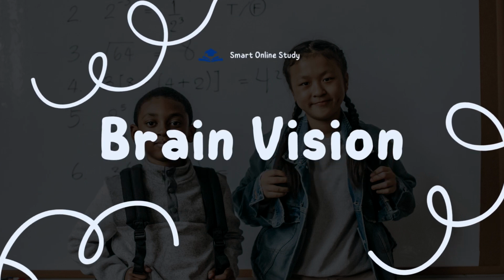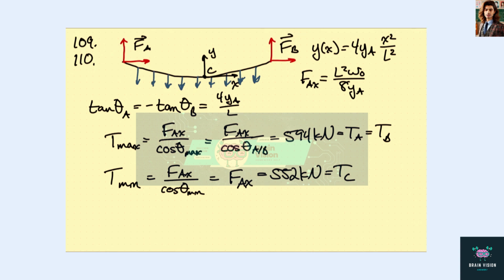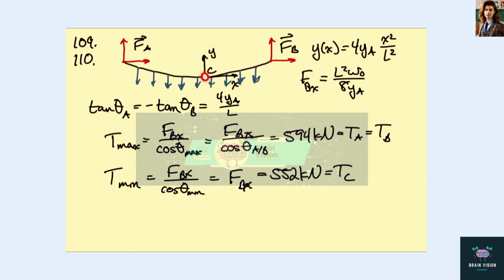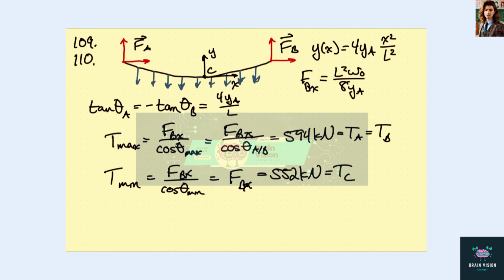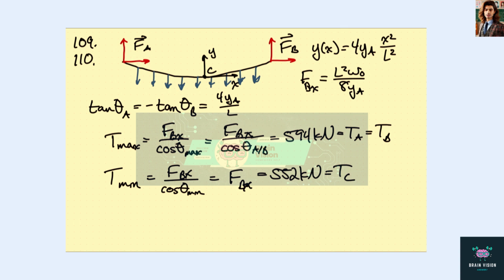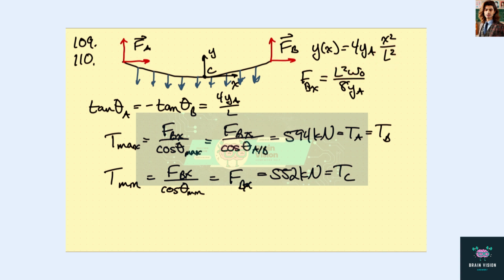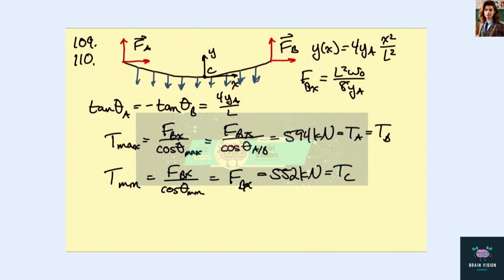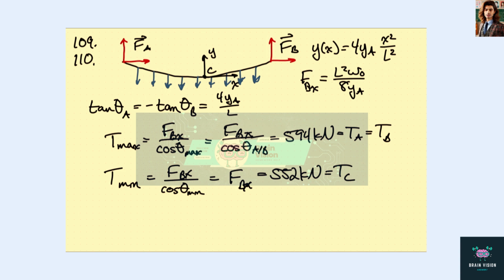If the pipe has a mass per unit length of , determine the maximum tension developed in the cable.